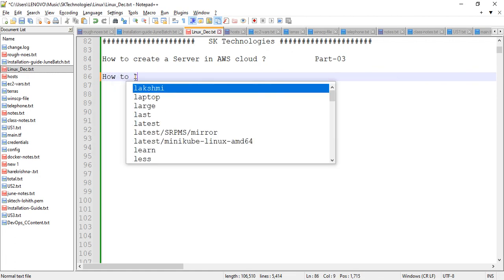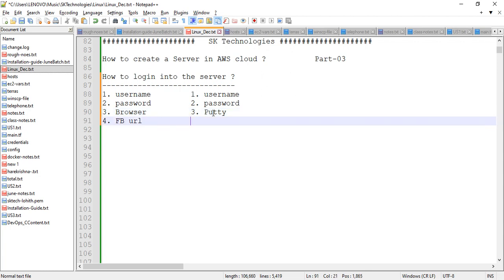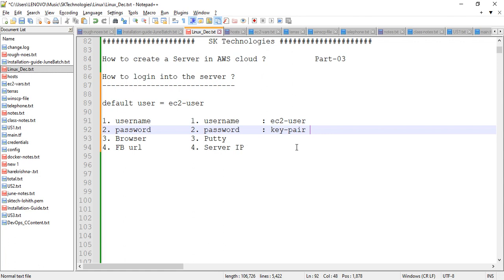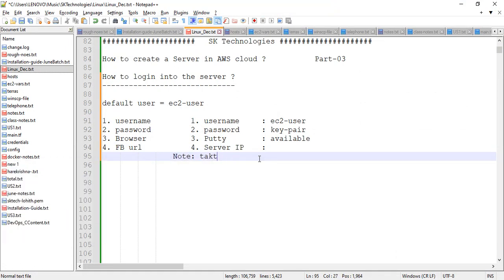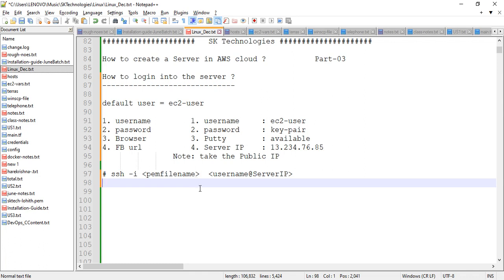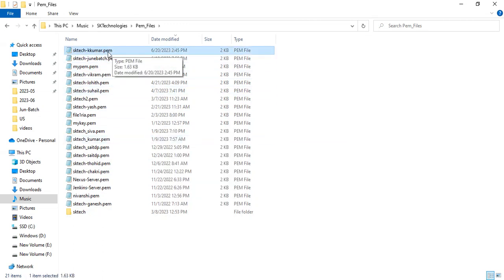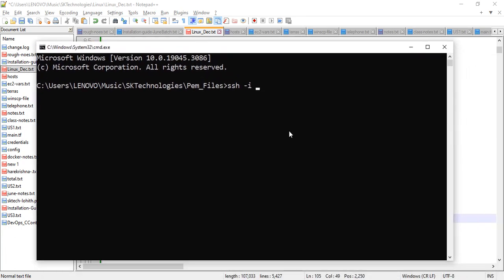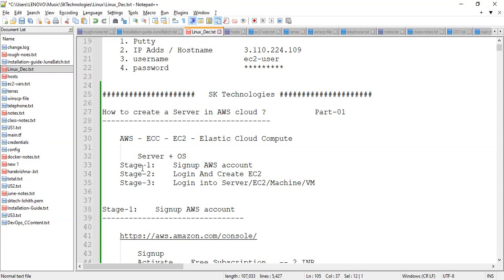SKTech How to create a EC2 part03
SK Technologies

How to create a Server in AWS cloud ?   Part-03

How to login into the server ?

default user = ec2-user

1. username   1. username  : ec2-user
2. password   2. password  : key-pair
3. Browser    3. Putty   : available
4. FB url    4. Server IP  : 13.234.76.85
    Note: take the Public IP

# ssh -i pemfilename  username@ServerIP

 Step01: Locate the .pem file
 Step02: Open cmd terminal at that loc
 Step03: execute the ssh command

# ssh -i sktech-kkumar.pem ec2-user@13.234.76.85